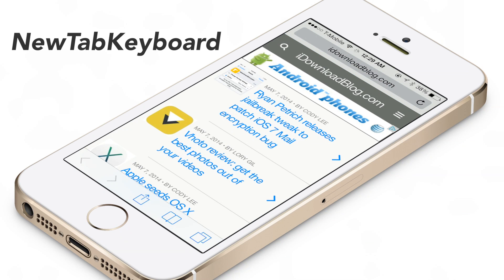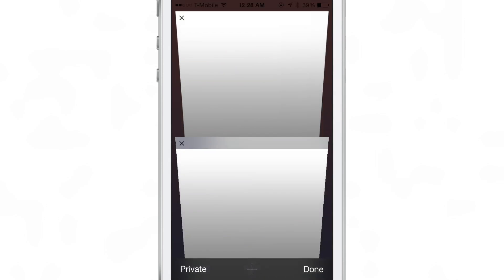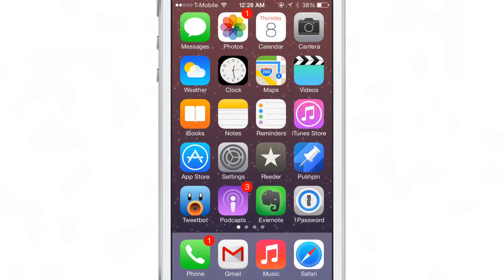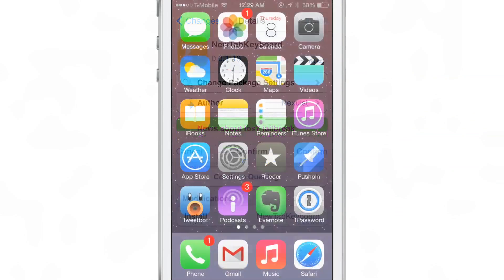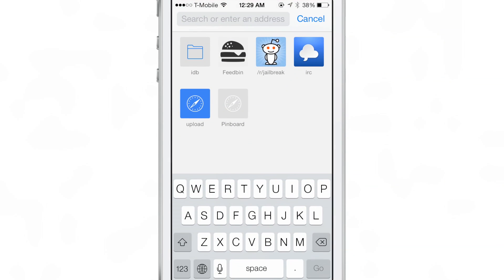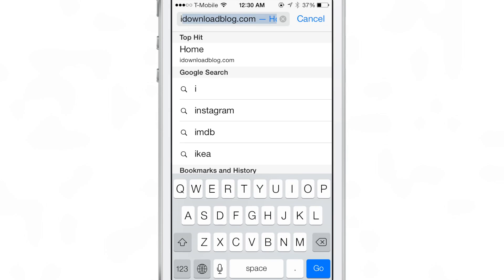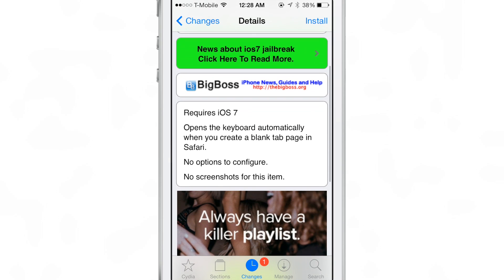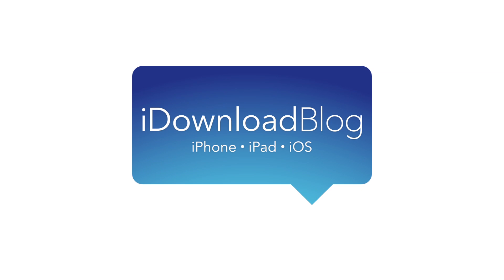NewTabKeyboard: Create new Safari tabs and automatically open the keyboard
Description: Create new Safari tabs and automatically open the keyboard

Developer: Nexuist
Price: Free
Repo: BigBoss

About iDB